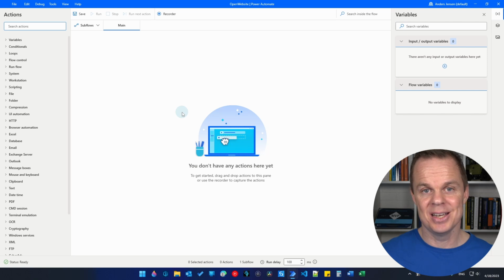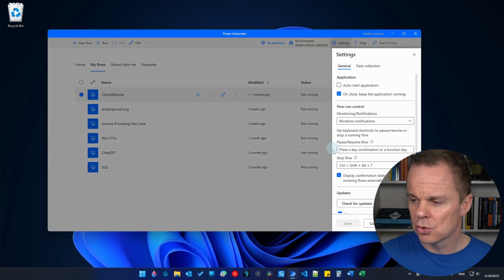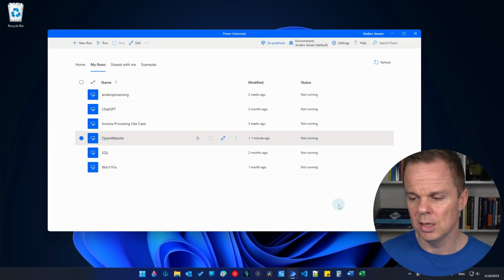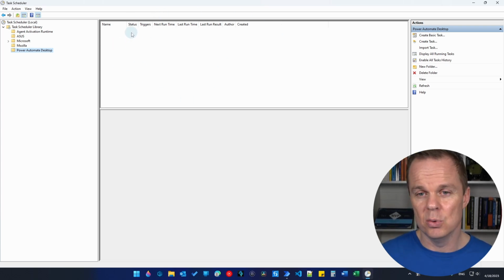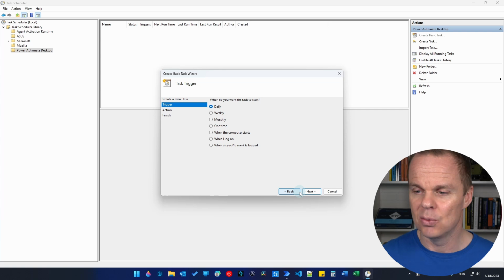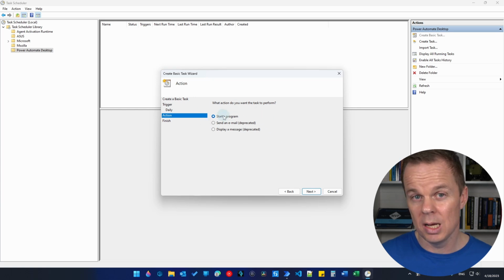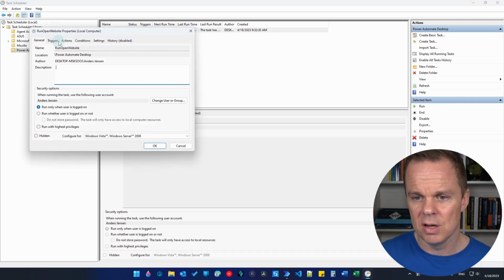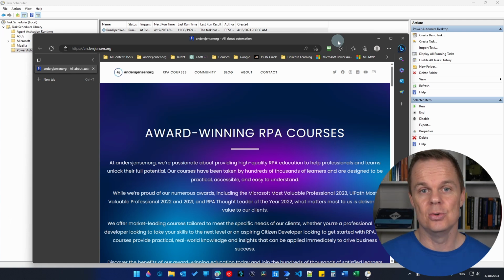Use Power Automate Desktop and Task Scheduler Together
Learn how to use the Windows Task Scheduler for your Power Automate Desktop robots. This video tutorial shows how to set up Task Scheduler, so you can use it for Power Automate Desktop orchestration.

00:00 Create a Sample Power Automate Desktop Flow

00:38 Settings
Untick the Display confirmation dialog when invoking flows externally. And copy the URL to the Power Automate Desktop we created.

01:36 Task Scheduler
Create a folder for the Power Automate Desktop flows you want to schedule. Set up a task with a trigger and specify what flow you want to run.